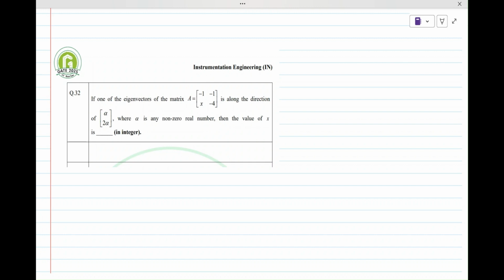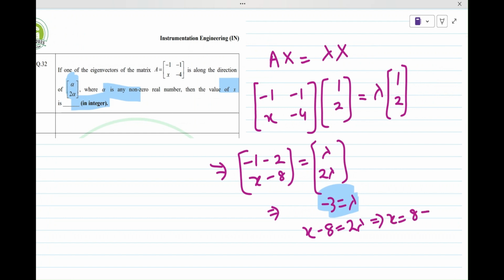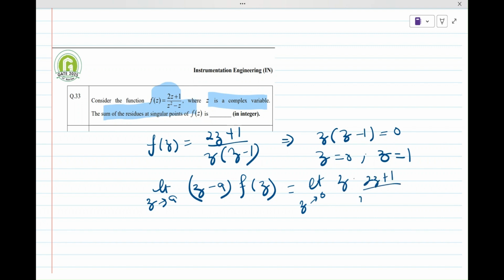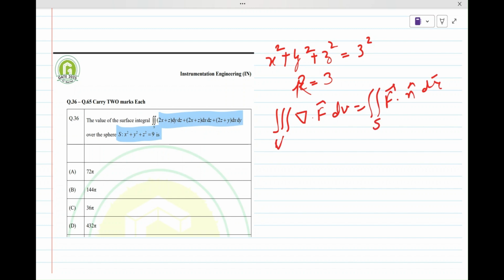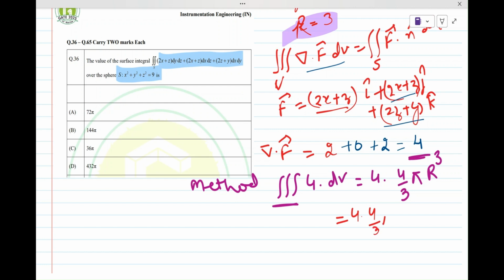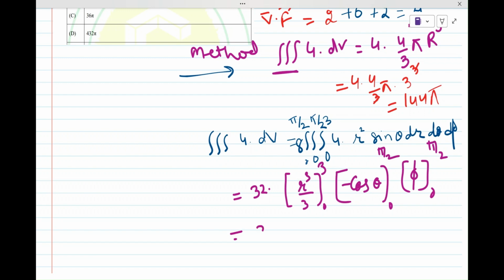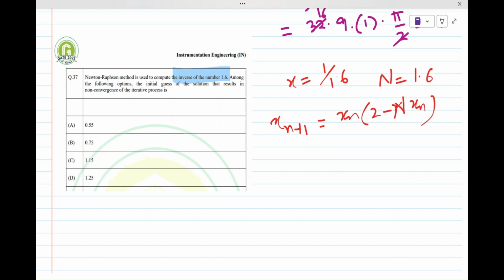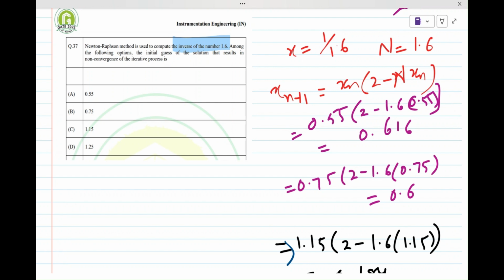4 Must-Solve GATE 2025 IN Maths Questions | Surface Integral, Eigenvectors, Residues & NR Method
GATE 2025 | Instrumentation Engineering | Important Maths Questions Solved

In this video, we cover 4 highly conceptual and scoring GATE questions from Instrumentation Engineering (IN) paper involving:

1️⃣ Linear Algebra – Eigenvector-based matrix condition
2️⃣ Complex Analysis – Sum of residues at singularities
3️⃣ Surface Integrals – Divergence theorem application on a sphere
4️⃣ Numerical Methods – Newton-Raphson non-convergence case

Perfect for last-minute revision, PYQ practice, and smart solving!